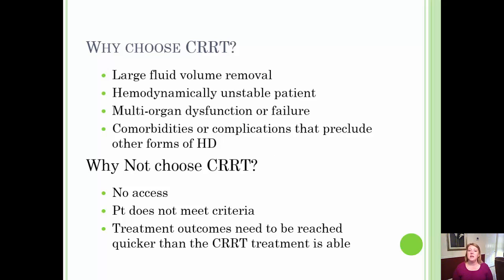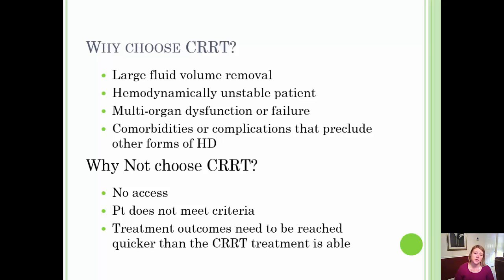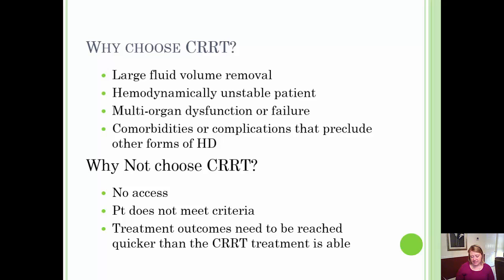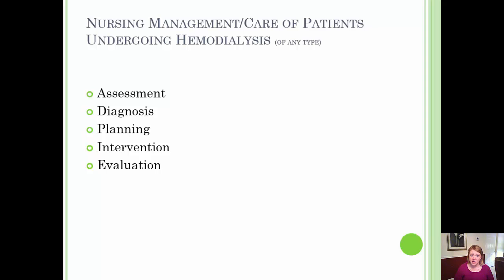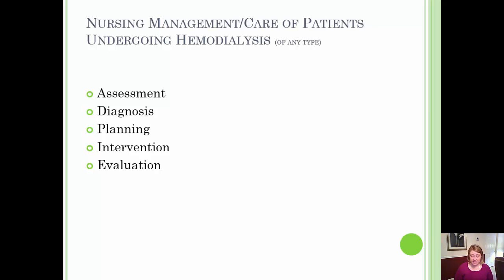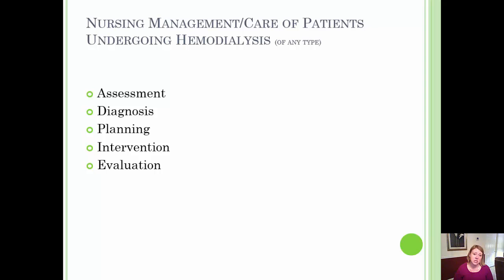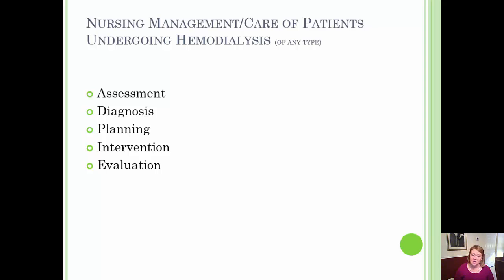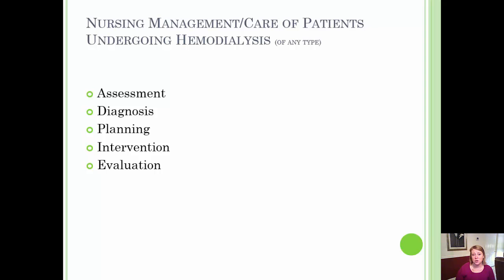CRRT video Part 2